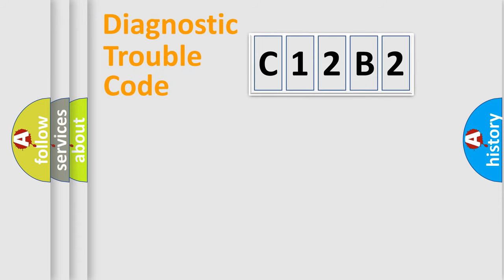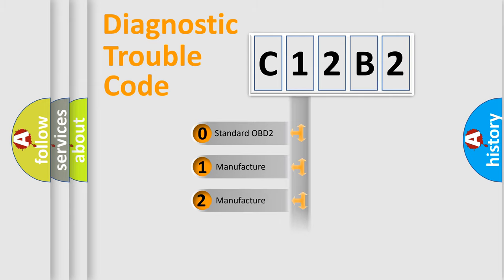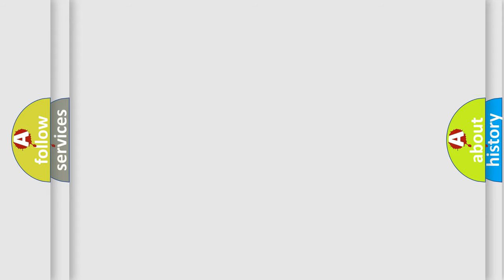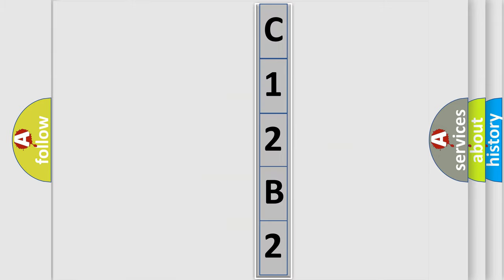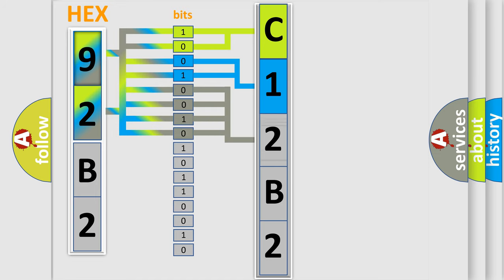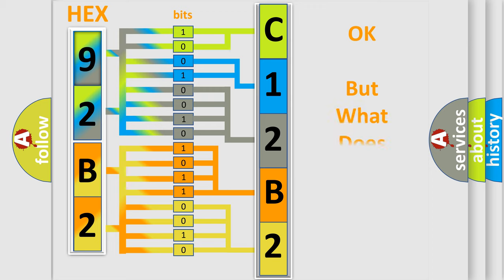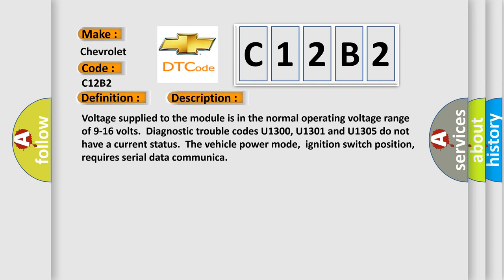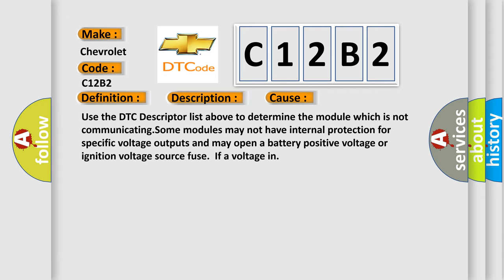DTC Chevrolet C12B2 Short Explanation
Contents:
0:21 Basic DTC analysis according to OBD2 protocol standard.
1:48 Insight into programming
2:58 A diagnostically understandable description of the Diagnostic Trouble Code
3:05 Basic error definition

Make:
Chevrolet
Code:
C12B2
Definition:
Loss of HUD Communications
Description: